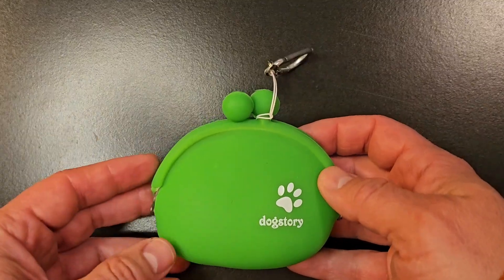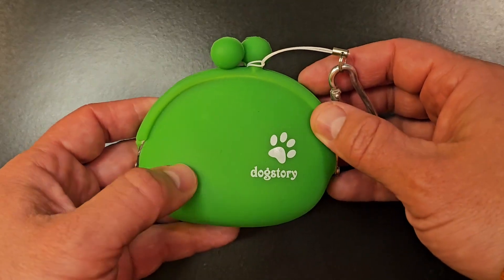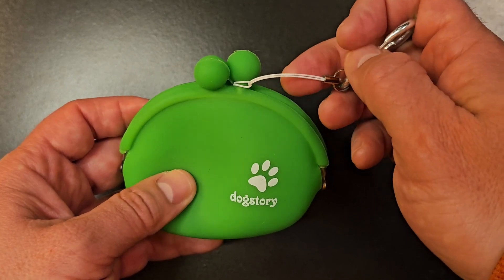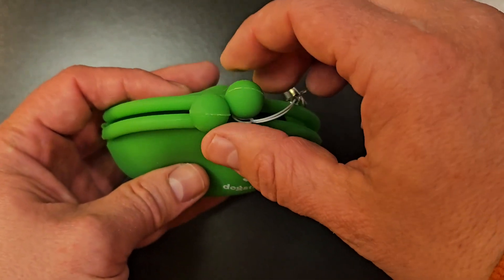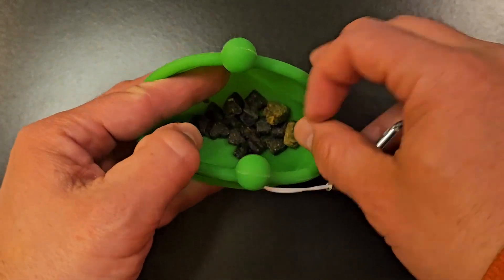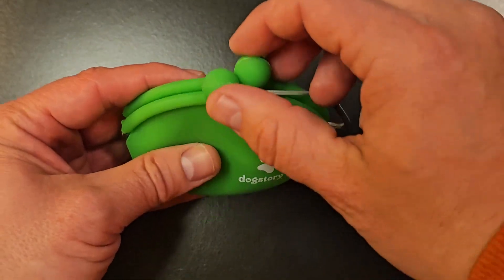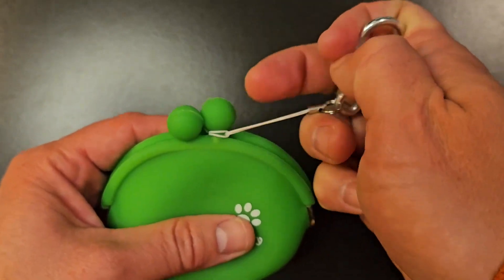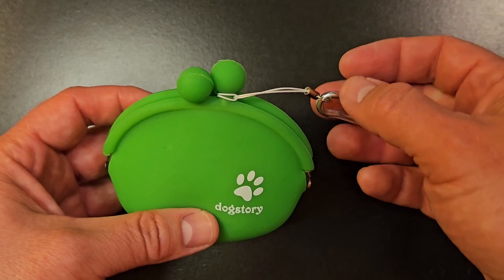Pet Treat Pouch Review